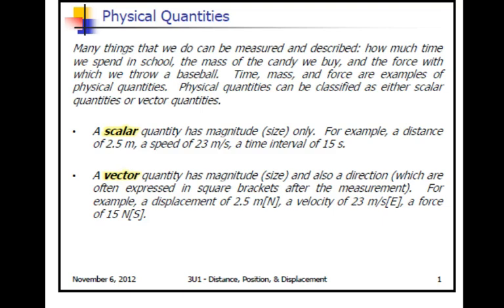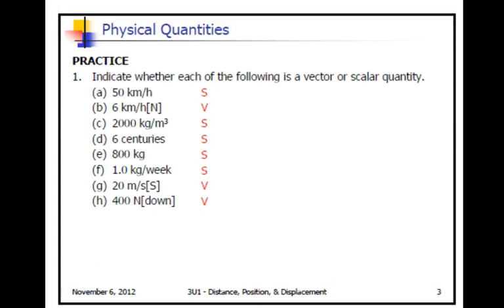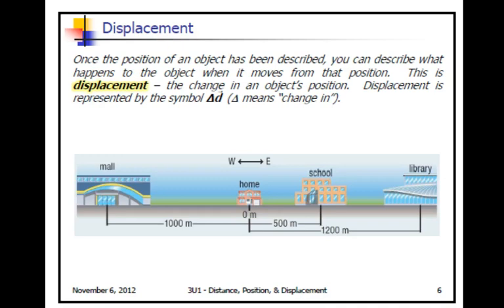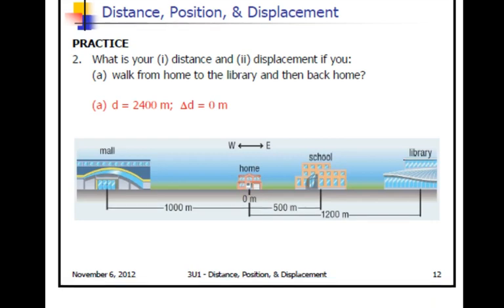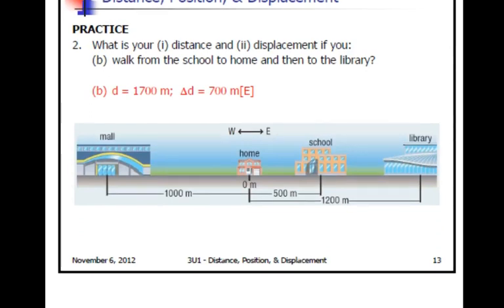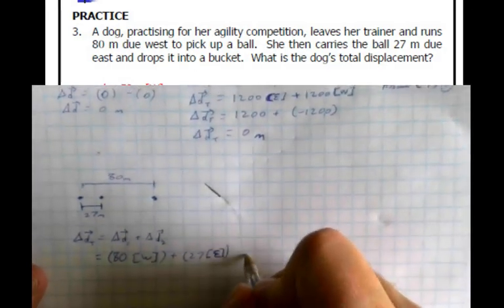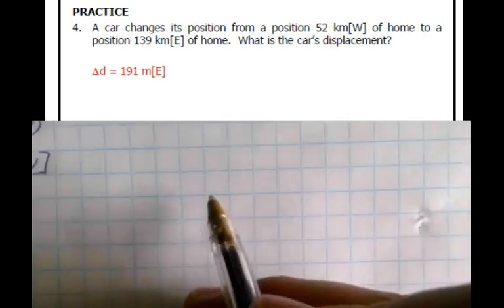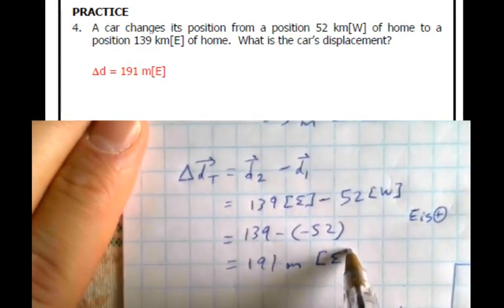SPH3U1 PP3 Distance, Position, Displacement